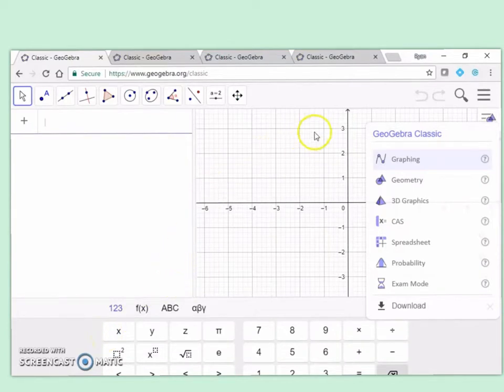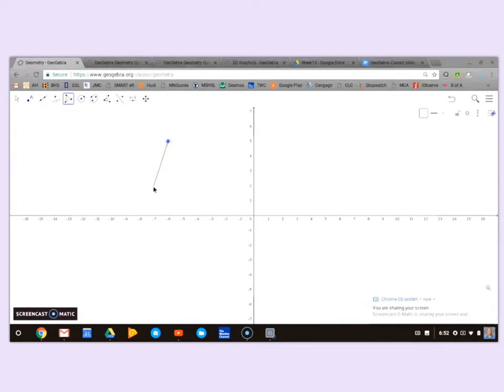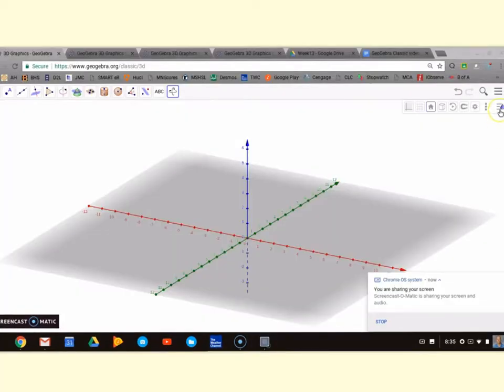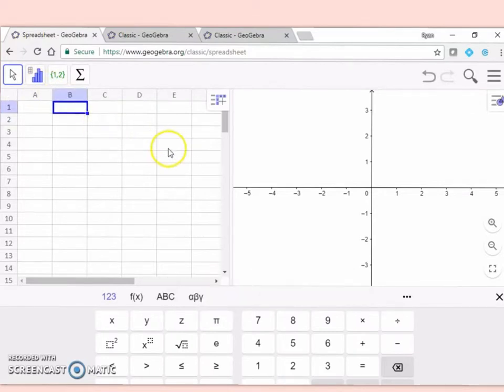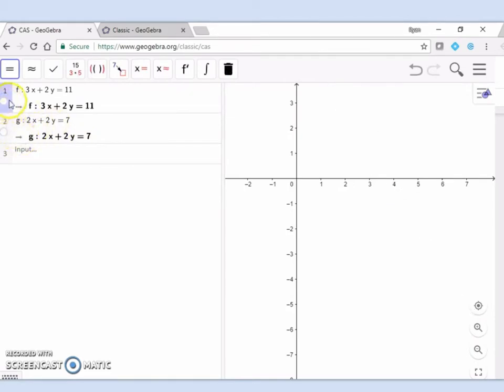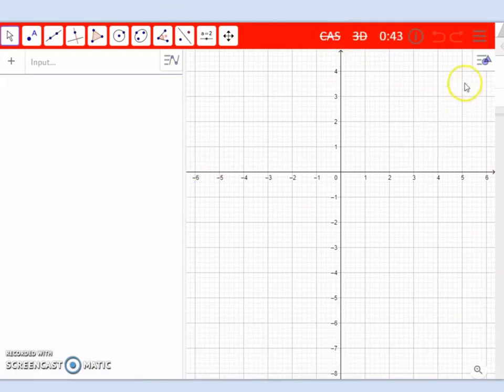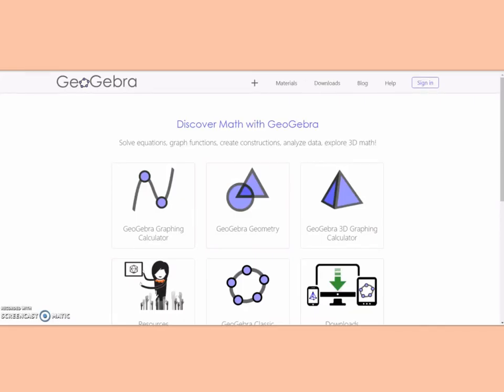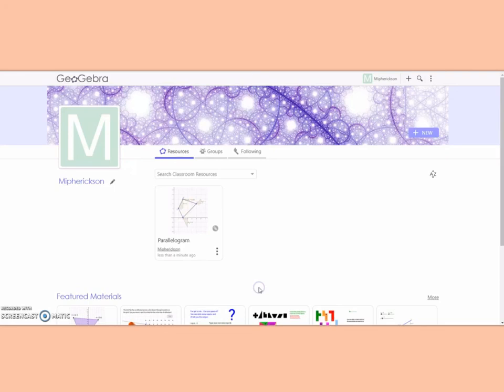GeoGebra Overview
Overview of GeoGebra Classic